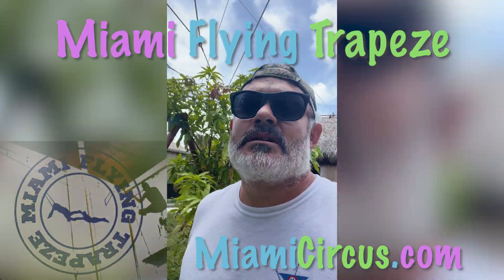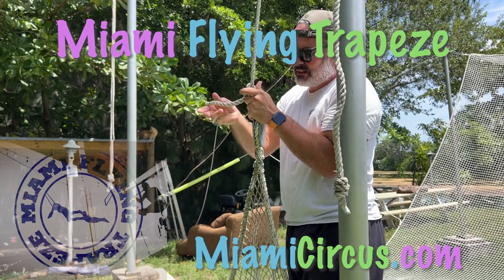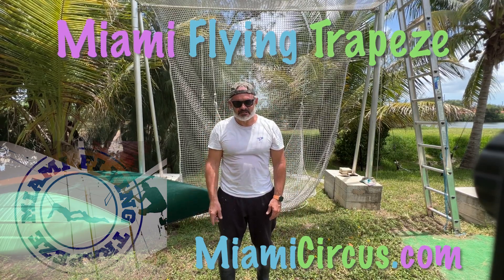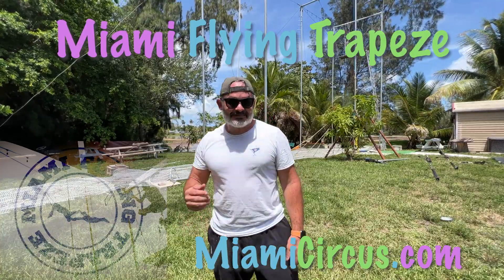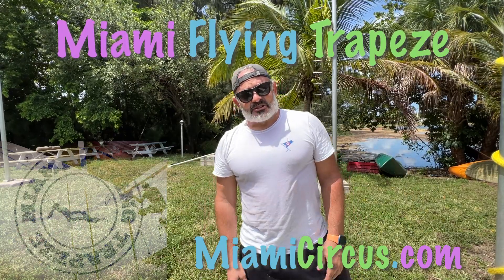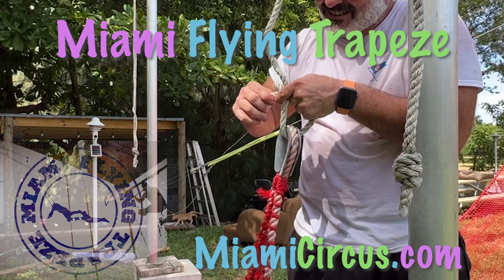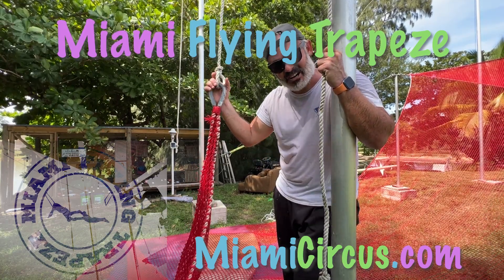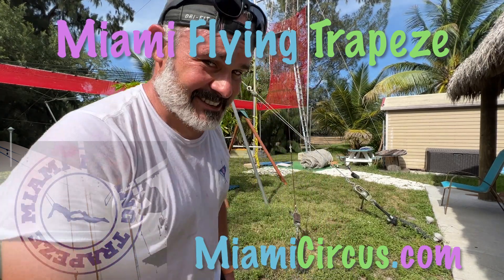You want to OWN your own BUSINESS...SOLITUDE is your BESTFRIEND...every GYM owner can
As soon as we get monetized, I can start to offer free stuff and lower prices.

Amazon Link for the Kitties:

(or MiamiCircus.com) to register for a class.

If you need a place to stay when you visit Miami, check out our room for rent (or MiamiCircus.com).